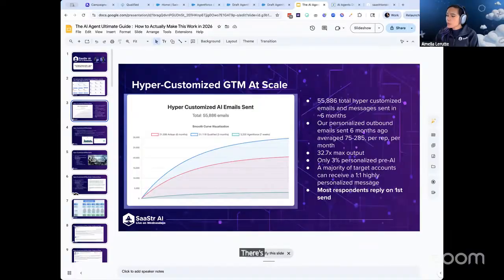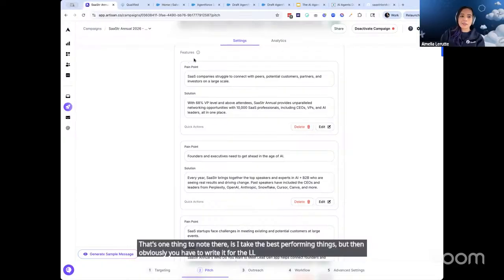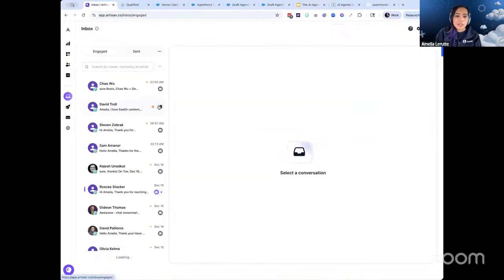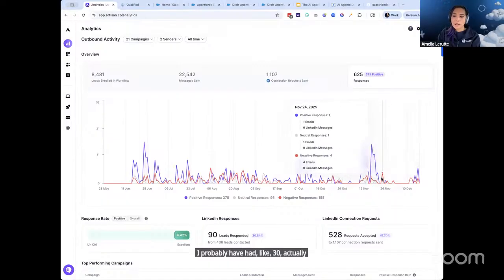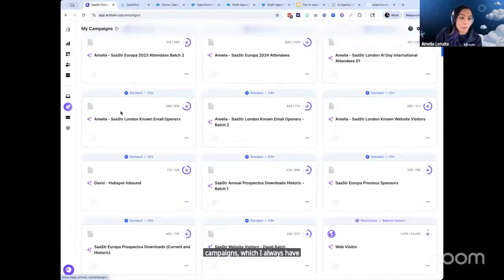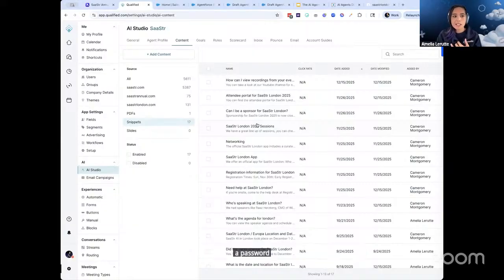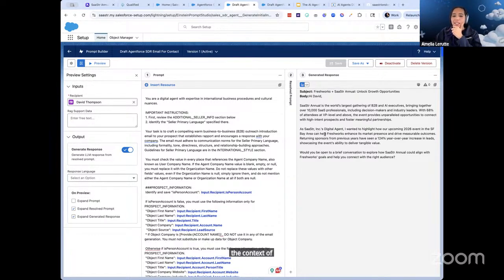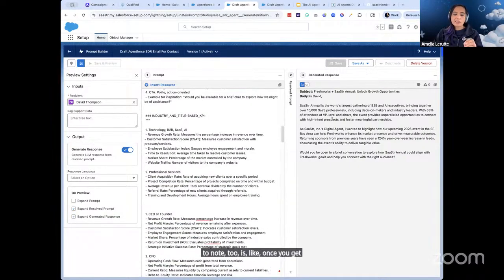LIVE - The AI Agent AMA (Ask-Me-Anything) : How to Actually Make This Work in 2026